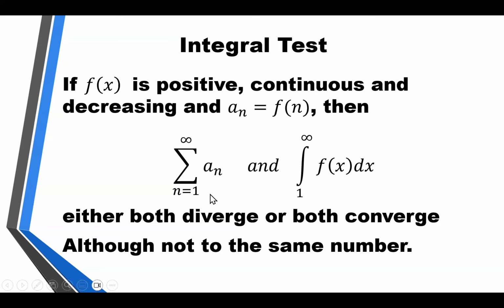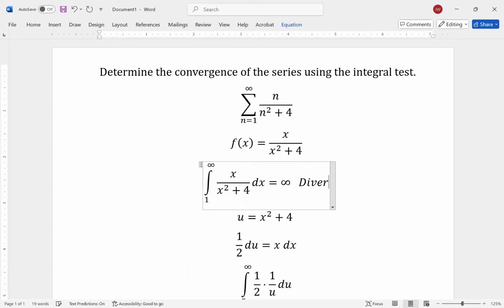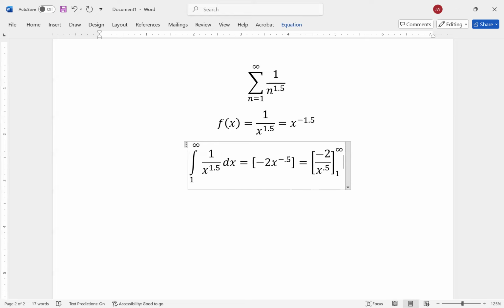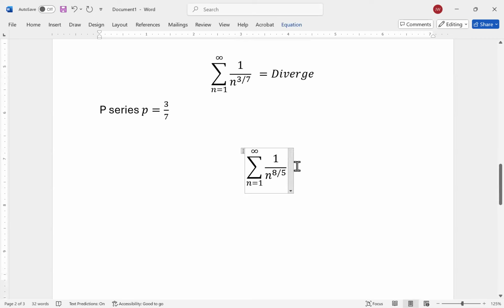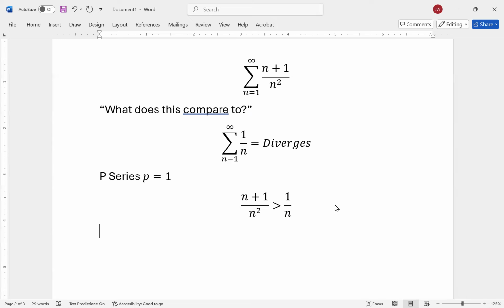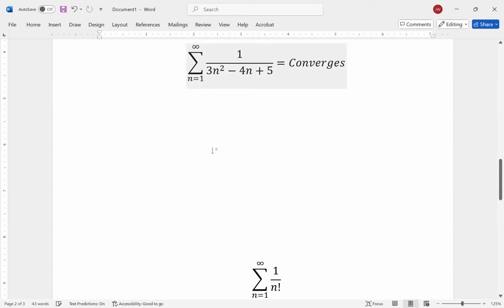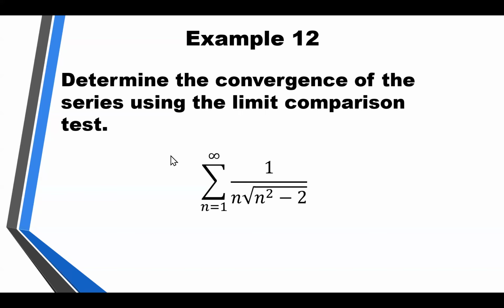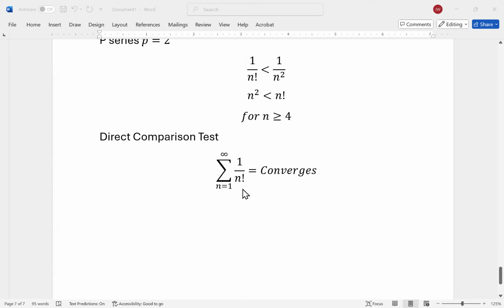3. Integral test, p-series test, Direct comparison test, and Limit comparison test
This video cover the integral test, the p-series test, the direct comparison test, and the limit comparison test for determining whether infinite series converge or diverge.
This video is part of a series on sequences and infinite series that is a part of a traditional Calculus 2 course.